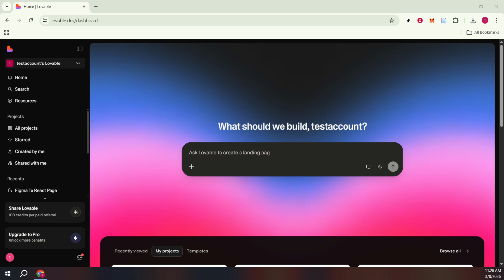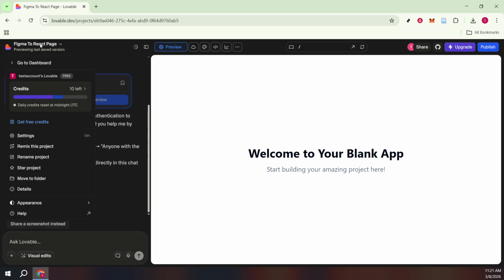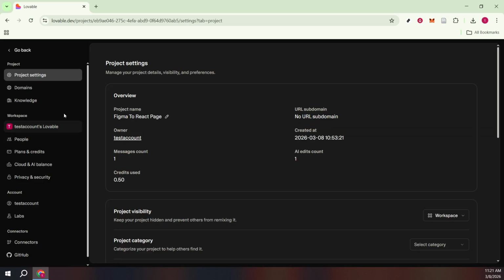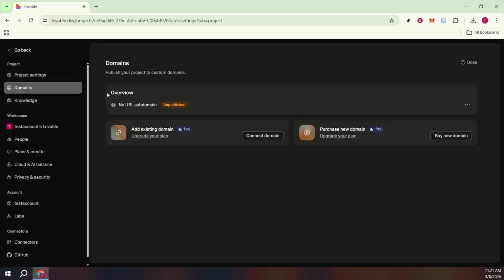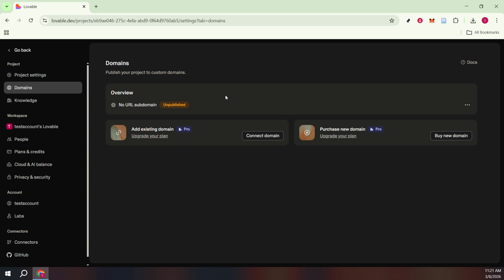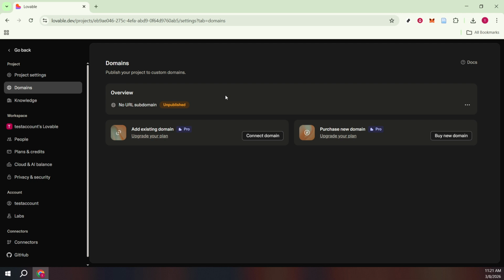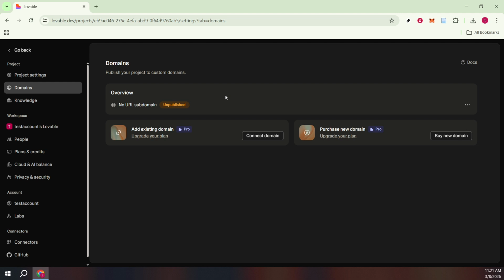How To Host Your Lovable Project On Cpanel With A Custom Domain [2026 Guide]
How To Host Your Lovable Project On Cpanel With A Custom Domain